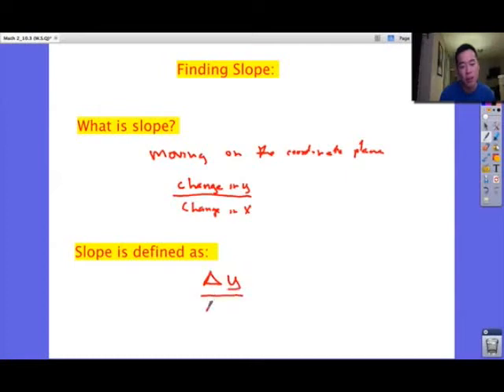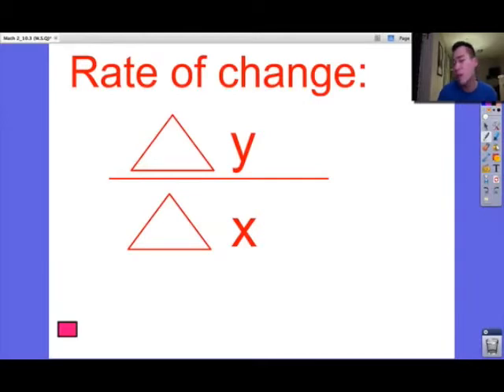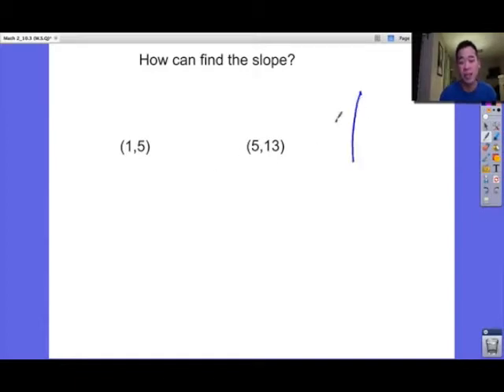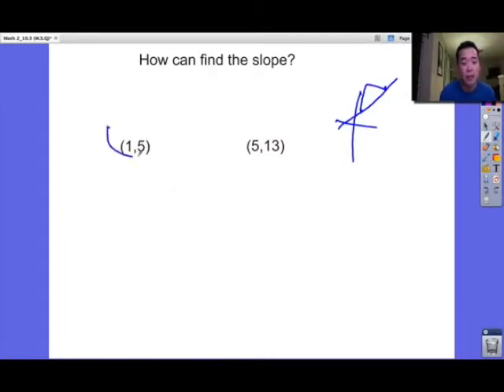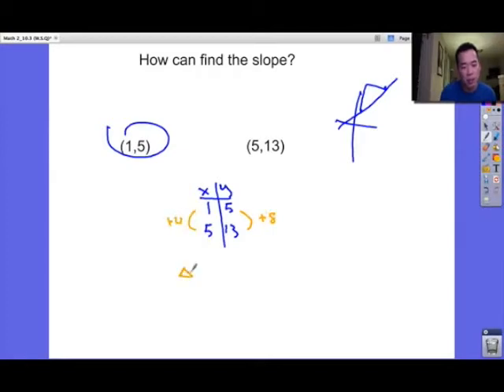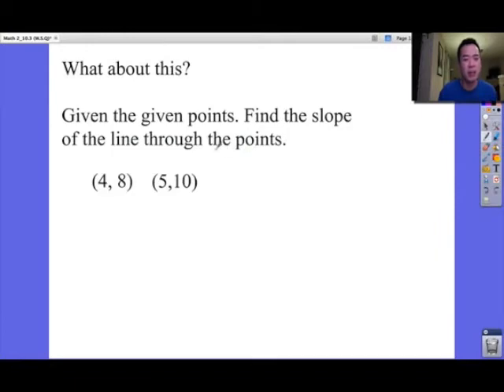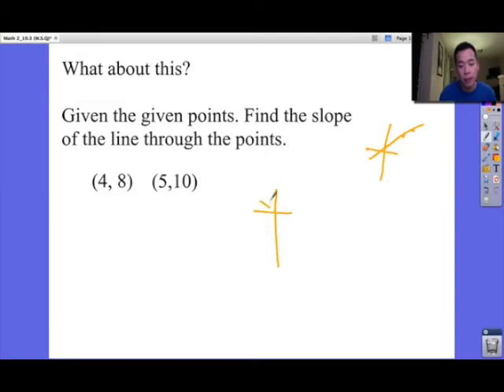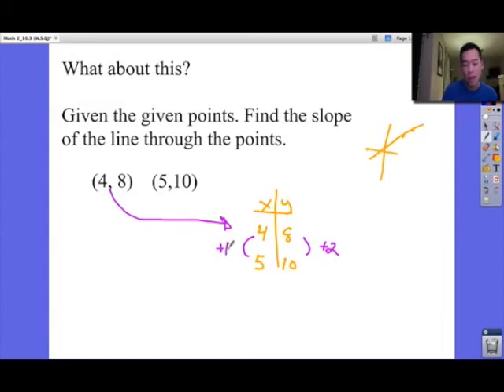How to find Slope Given Two Points